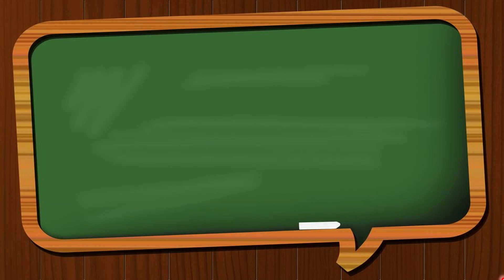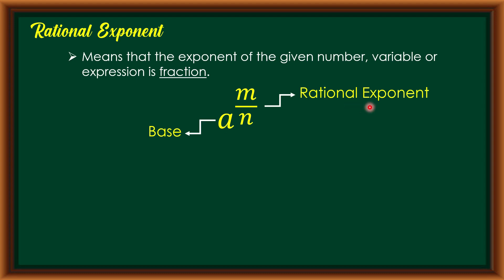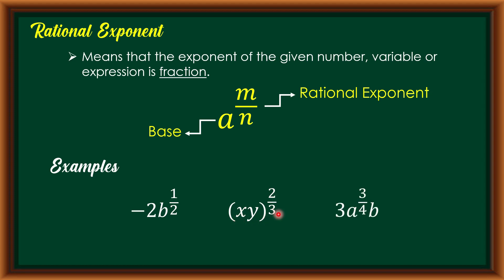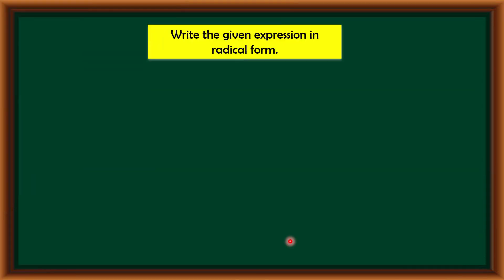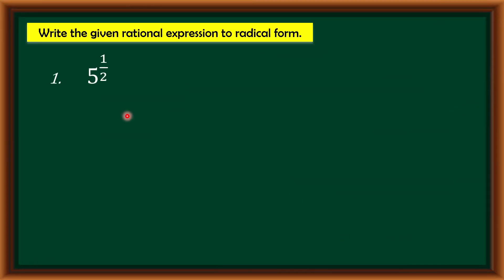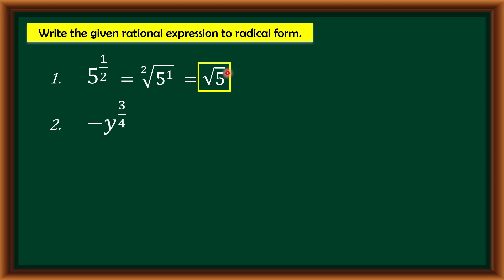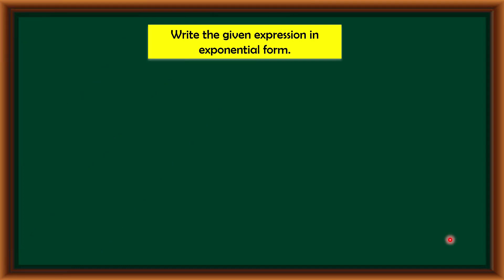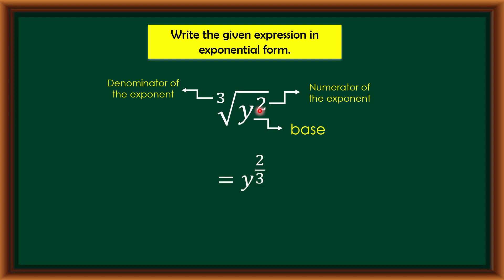Rational Exponent & Radical (Write expressions with rational exponents as radical form & vice versa)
In this tutorial we will write expressions with rational exponents as radical form & vice versa.